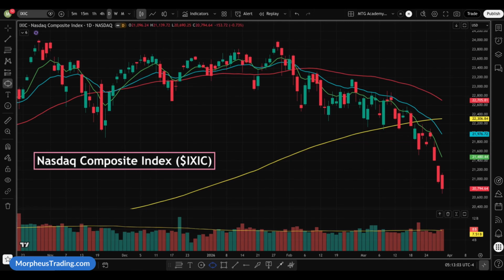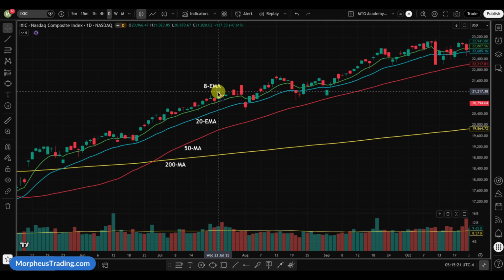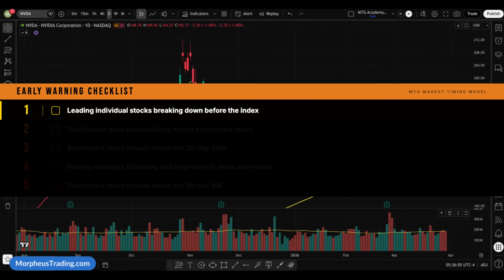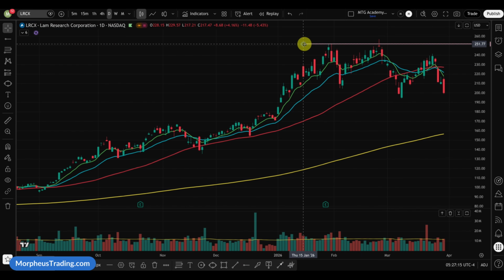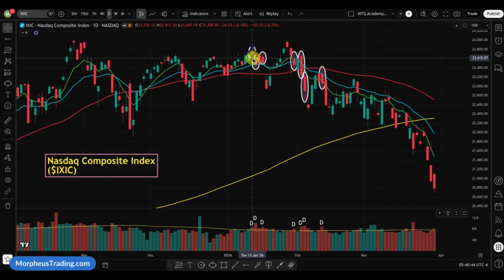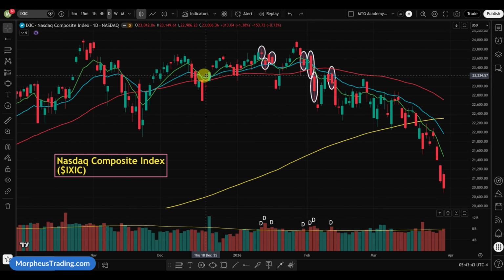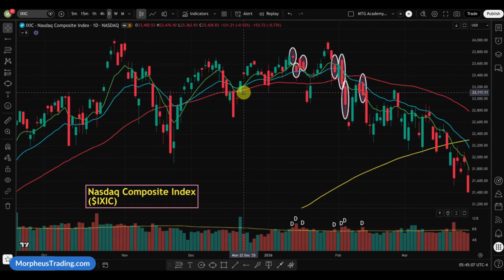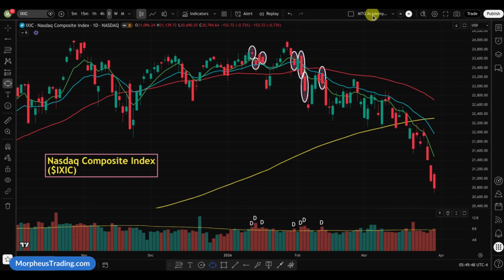5 Signals That Said SELL Before Nasdaq Dropped 8.5%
Want the complete strategy behind this? Free Live trading workshop

Three weeks ago, we shifted our entire _Wagner Daily_  swing trading portfolio to 100% cash.

The Nasdaq Composite has fallen 8.5% since, with our members happily watching from the sidelines.

Per the March 6 issue of The Wagner Daily, we sold our last stock position on March 5, when the Nasdaq closed near $22,750.

We shifted to cash when the Nasdaq was ~5% below the all-time high (not the absolute top).

And that's fine because we were not trying to _predict_ anything.

We were _reacting_ to five reliable technical signals of our market timing model that told us risk was rising fast.

By the time the index confirmed the breakdown, the leading stocks had already told us everything we needed to know.

In this video, I walk through each of those five signals and show you exactly what we were seeing in real-time.

And while we use stocks as the example here, this same five-signal checklist applies to any asset class: crypto, futures, and FOREX included.

Right now, we're in what we call "SOH mode" (Sitting On Hands).

Capital protected, no forced trades, just waiting patiently for the next proper "buy" signal in the Nasdaq.

No market goes down forever, and when conditions improve, we'll know.

That key "buy" signal, and how to know when it may be safe to actually get back into the market (without bottom picking), is what I'm covering live on April 9.

*Chapters:*
0:00 Moved to 100% cash. Nasdaq fell 8.5% after.
1:05 What a healthy market looks like (the bullish perfect stack)
2:14 The 5 early warning signals
2:33 Signal 1: Leading stocks tip you off first
2:48 Nvidia/$NVDA failed breakout
3:34 Lam Research/$LRCX failed breakout
4:15 Signal 2: Distribution days and institutional selling
5:01 Signal 3: The 20-day EMA breaks and flips to resistance
6:45 Signal 4: Moving averages flatten and cross
7:29 Signal 5: The 50-day MA confirms the breakdown
8:07 The Sell Signal Triggers our March 5 shift to 100% cash
8:43 Swing Trading:  You have a choice as an investor
9:02 SOH mode: why cash is a position, not a failure
9:30 Join us live April 9